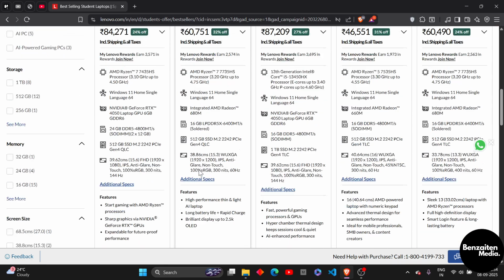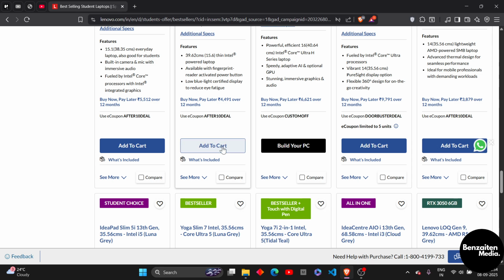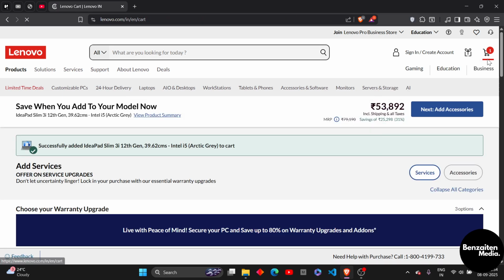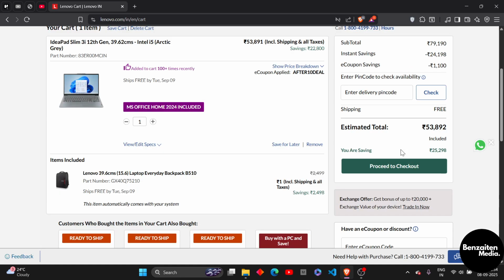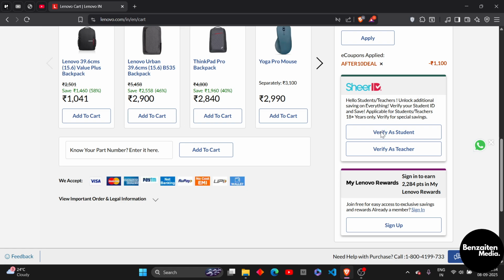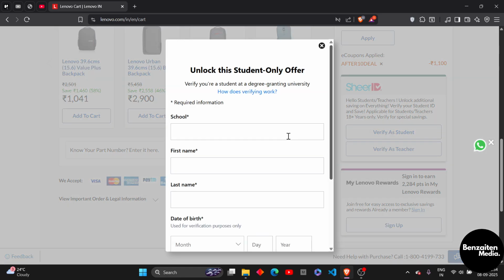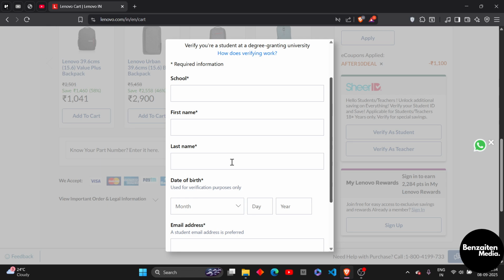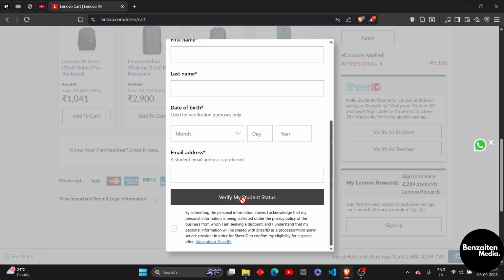How To Get Student Discount On Lenovo Laptops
💾📧 Looking for a Lenovo laptop with a student discount? 🎓💻 In this video How To Get Student Discount On Lenovo Laptops, I’ll show you how to find and apply Lenovo’s official student deals, verify your student status, look for extra coupons, and use third-party reseller discounts so you pay less on your next laptop purchase.

🔍 What You’ll Learn in This Tutorial:
✅ How to find Lenovo’s official student discount program 🔍
✅ How to verify student status (ID, email, UNiDays etc.) 🏫
✅ How to access discounts on different Lenovo models 💼
✅ How to use third-party student reseller sites safely and legally 🔒

Student budgets are tight, but you don’t have to miss out on great laptops. This guide helps you maximize savings without compromising quality. Whether it’s for study, programming, design, or general use, you’ll learn where and how to unlock the best deals.

🌟 Key Features Covered:

Lenovo student discount eligibility & sign-up

Verifying student credentials like university email or ID

Seasonal Lenovo promos and special academic deals

Best practices to avoid fake discounts or scams

🔗 Additional Resources:
Explore playlists for brand specific offers, how to spot genuine deals, and comparison shopping.